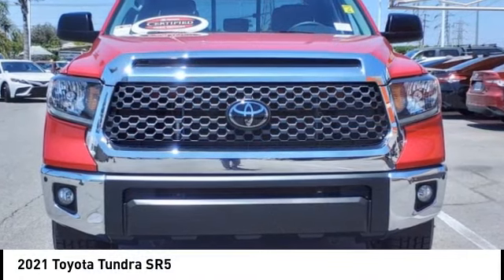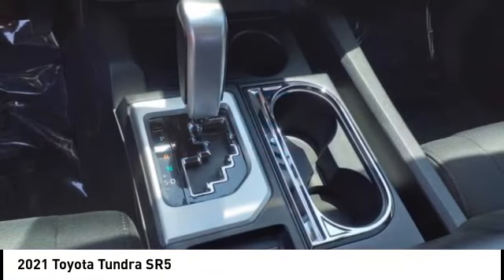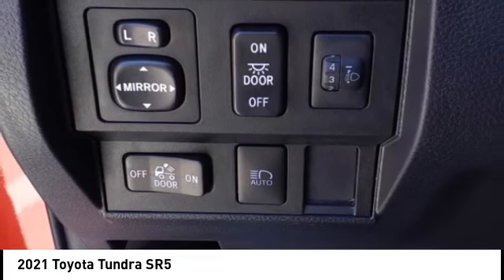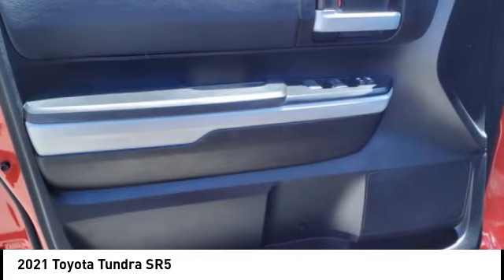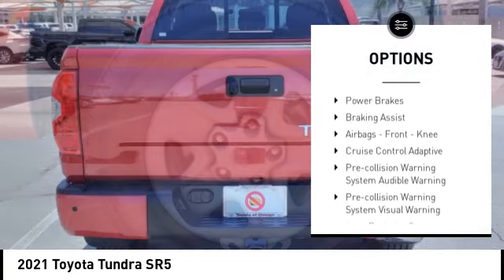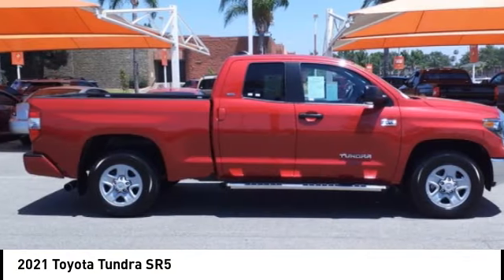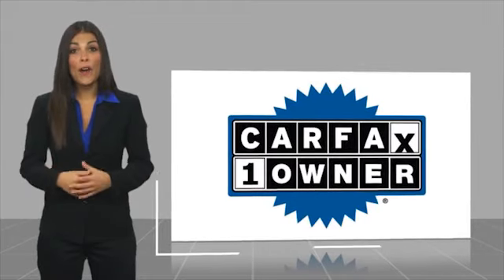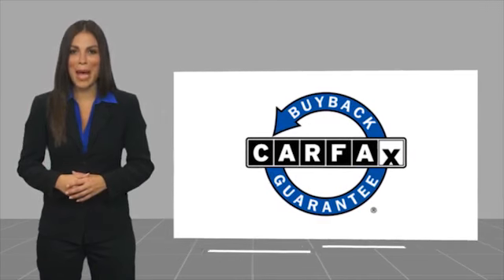Used Toyota Tundra For Sale Near Toyota Irvine